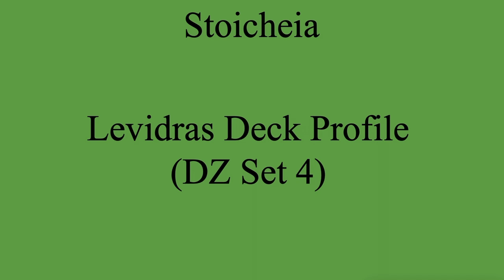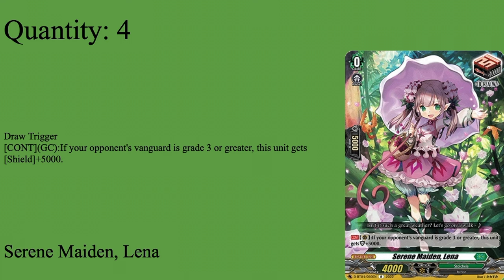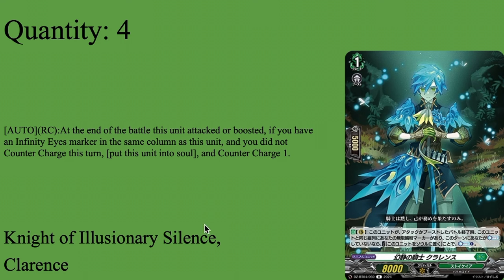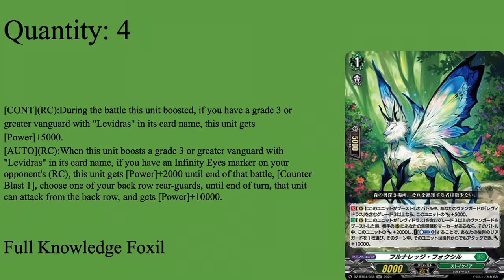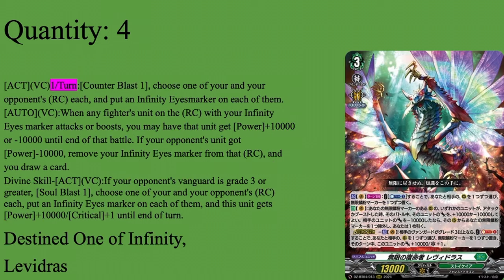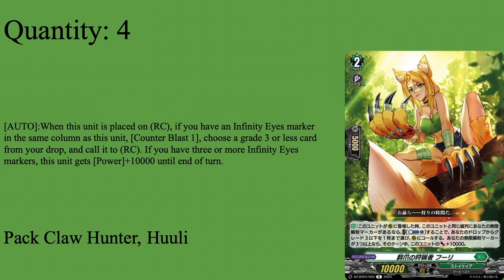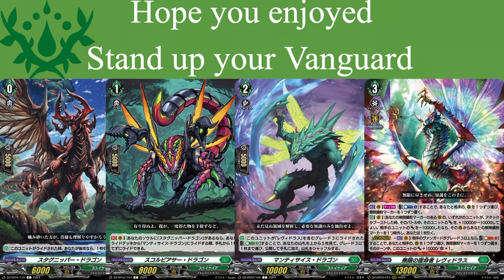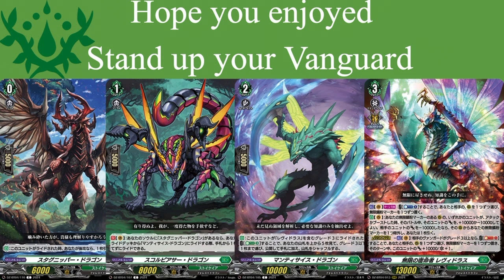Stoicheia: Levidras (DZ Set 4) Deck Profile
Hey guys, it's Vanity Ezel back at it again with another Cardfight Vanguard deck video. This time we have the wise beasts from Stoicheia who have been blessed by the knowledge of Destiny in order to seek out their true desires. With Infinite wisdom by their side, these beasts shall soar to a new fray under the command of Levidras, the forest dragon who shall cultivate the future with his boundless blessing given to him as one chosen by destiny. Stand Up, Vanguard!